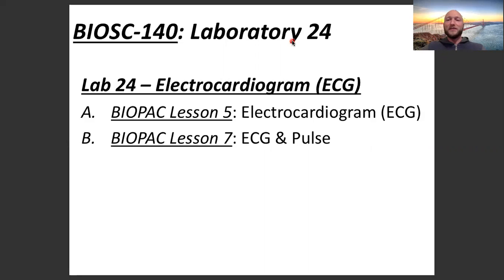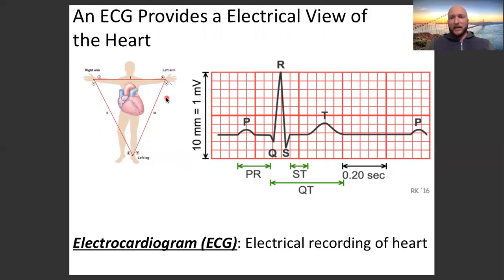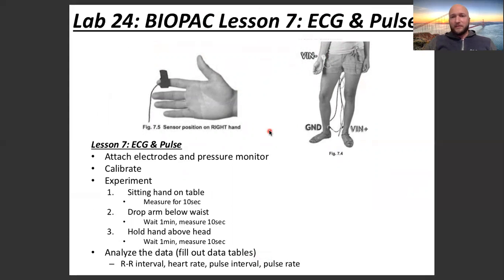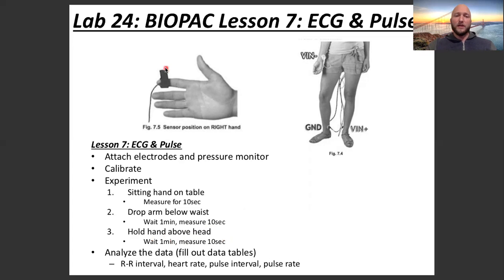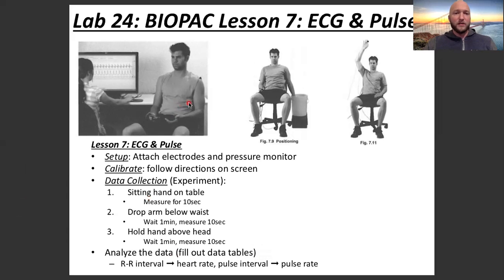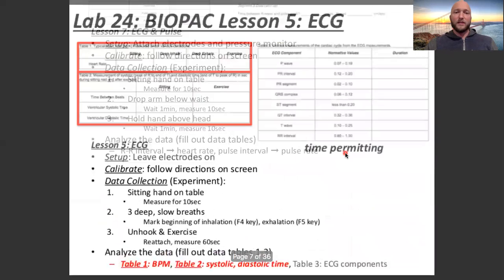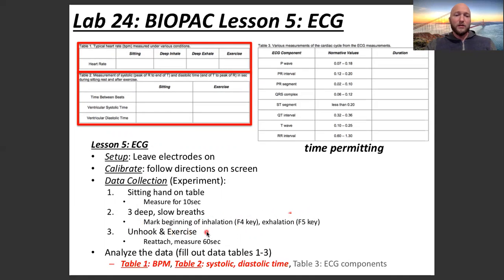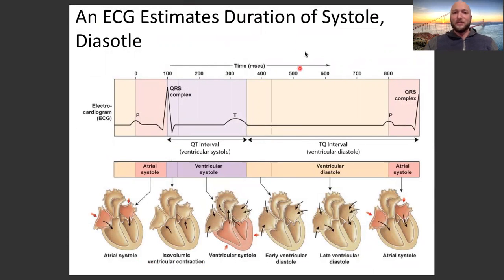Lab 24 experiment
Lab 24 experiment - biosc140 human physiology - ECG and Pulse